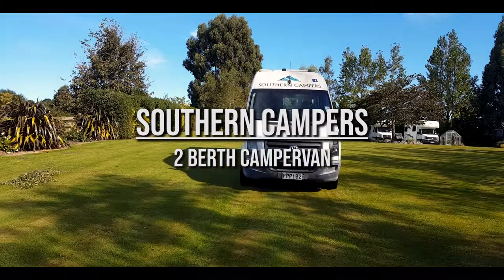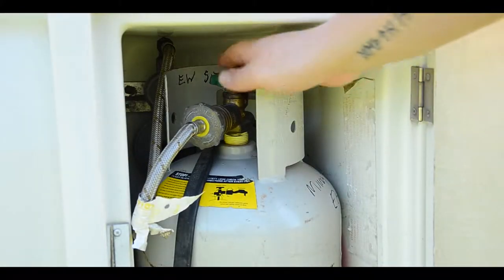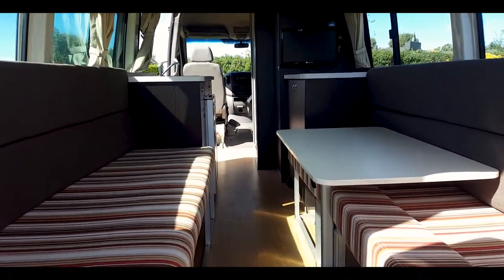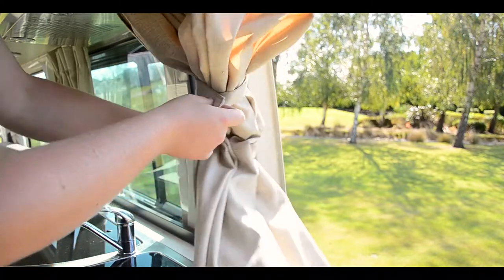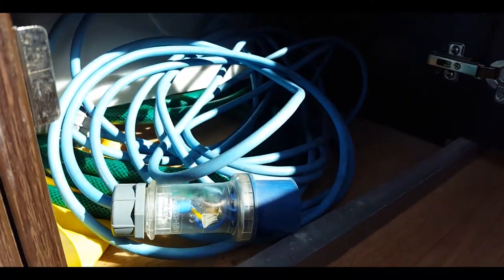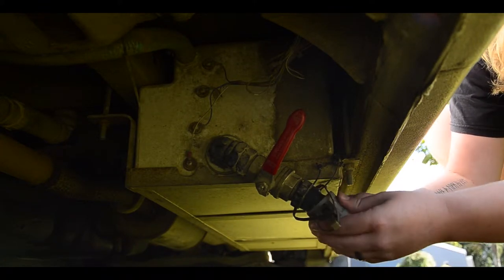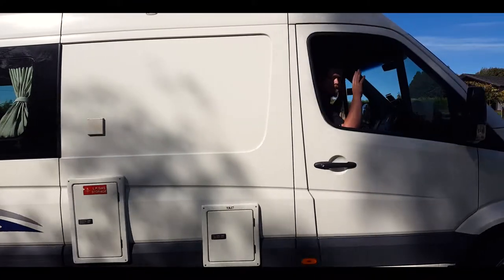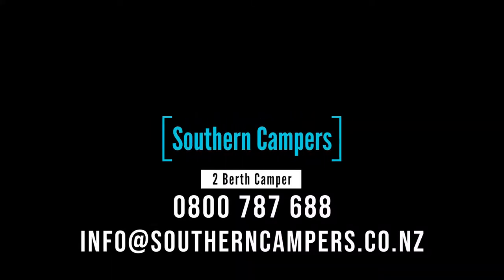Southern Campers 2 Berth Campervan. New Zealand Campervan Rental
Southern Campers 2 Berth Campervan Tutorial
This video will show:

Use of on board toilet: 00:54

Command cupboard features and use of appliances 01:47

Assembling the bed 04:44

How to fuel up: 07:42

How to fill water tank: 07:53

How to turn on the gas: 08:42

How to plug into power: 09:10

Using Dump stations: 09:58

Driving the campervan: 13:03

Final tips  15:47

About Southern Campers
Our company is a family owned business.
We pride ourselves on the freindy and personal service we provide.
We offer short or long term rentals and a variety of Campervans.

We have a modern fleet of 2, 4 and 6 Berth Campervans.
We all campers come with linen, Cutlery, pots and pans, heaters, toilet and shower, Hot water and fridge.
All campers have heating in the rear.
We will consider Christchurch as a delivery destination for rentals over 21 Days.

Lakey Inspired:
Last night
Reminisce
Wonder
Doing just fine